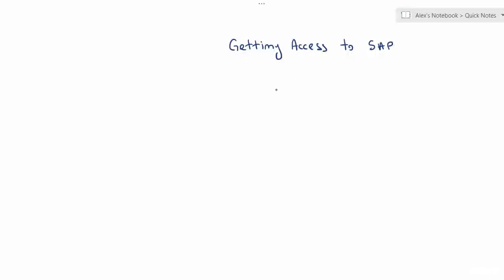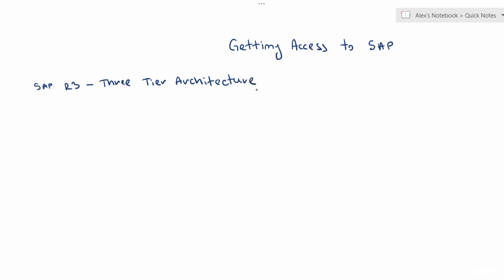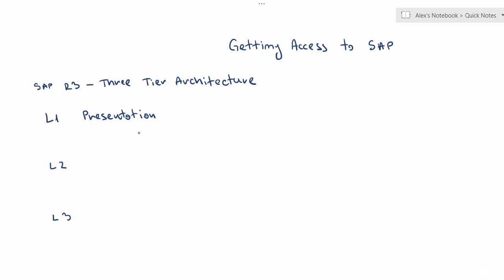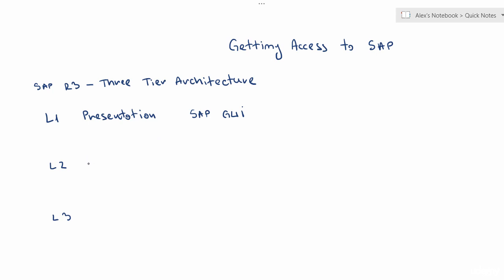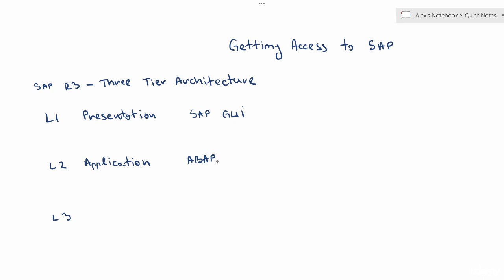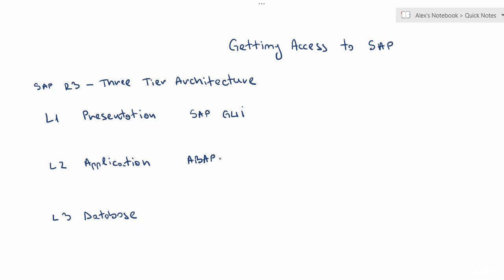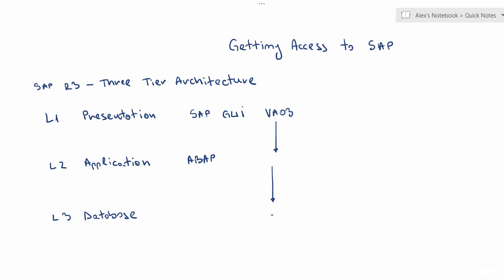01 How does the SAP system architecture looks like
How does the SAP system architecture looks like